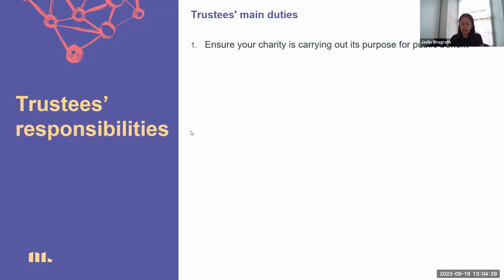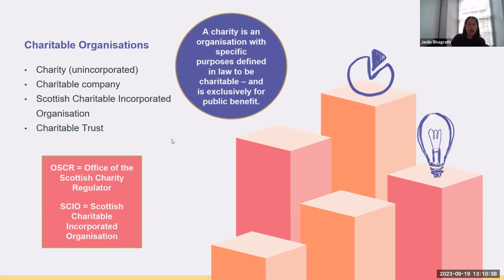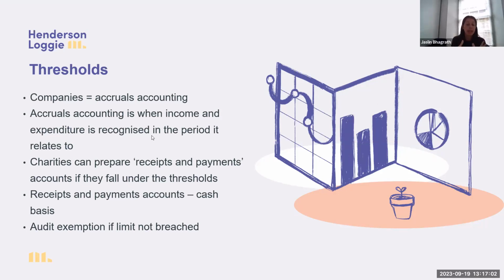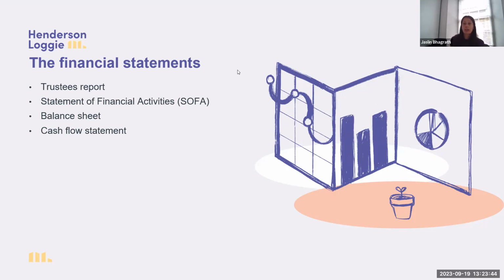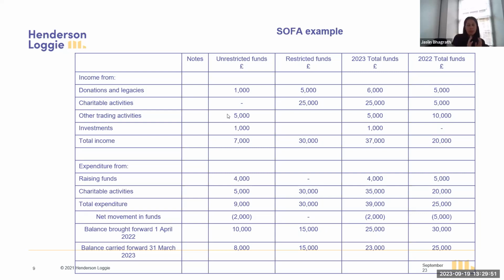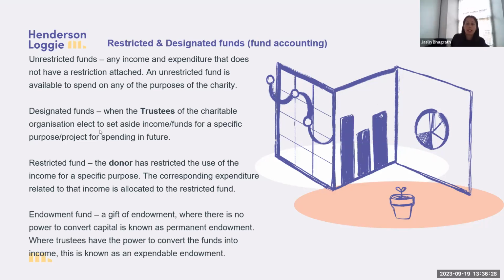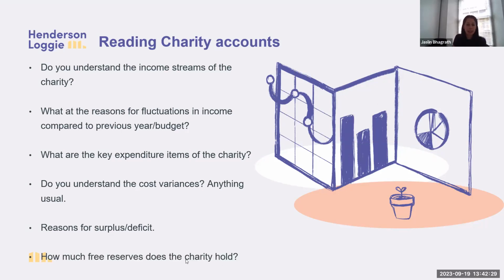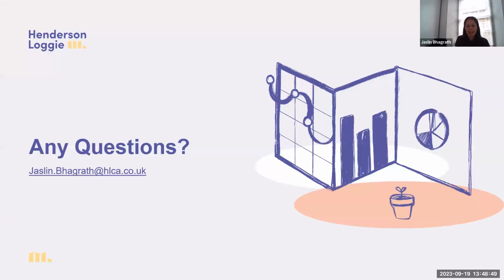SCVO Trustee Network - Understanding charity accounts with Henderson Loggie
Join SCVO and Henderson Loggie for this webinar to help you with understanding charity accounts.